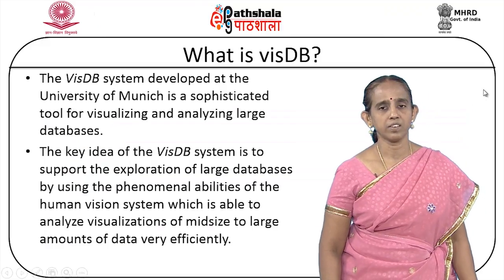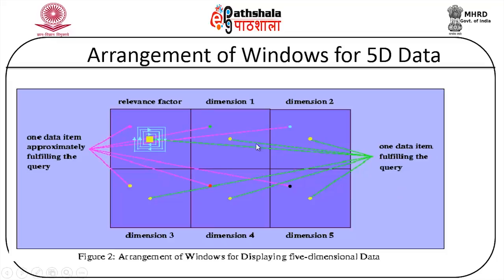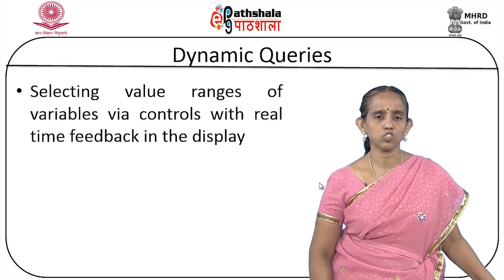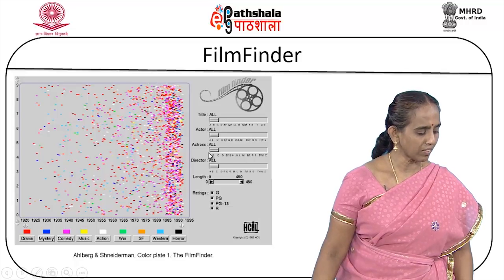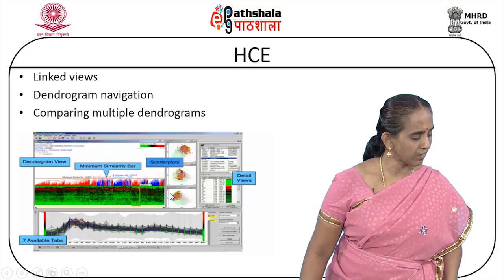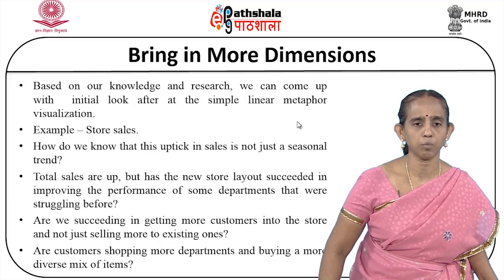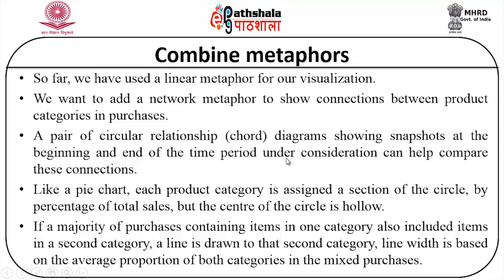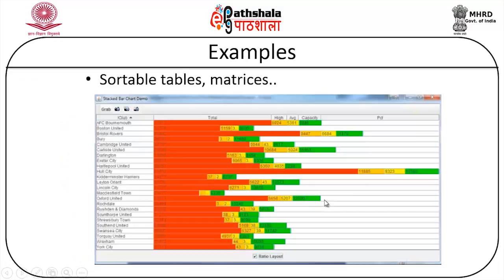Case studies in Visualizations (CS)